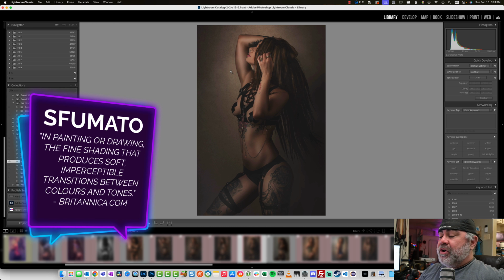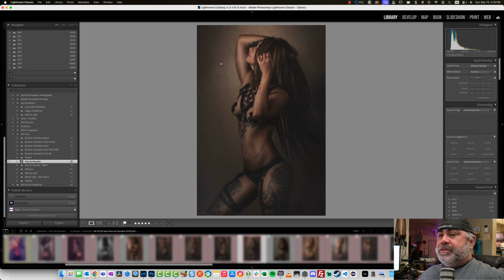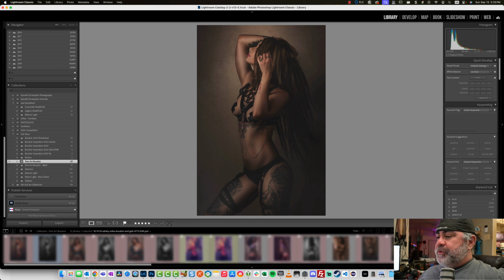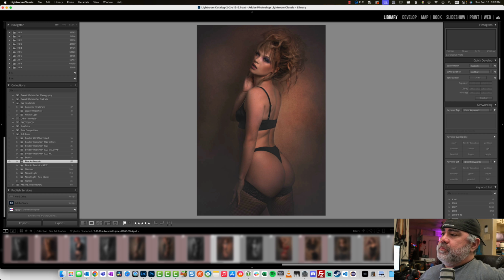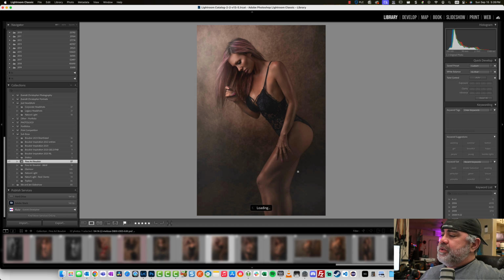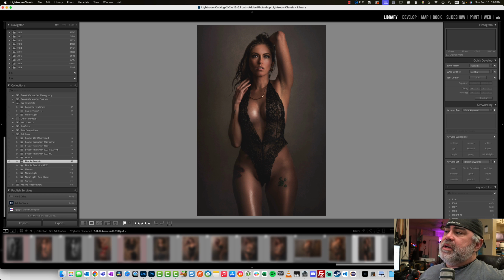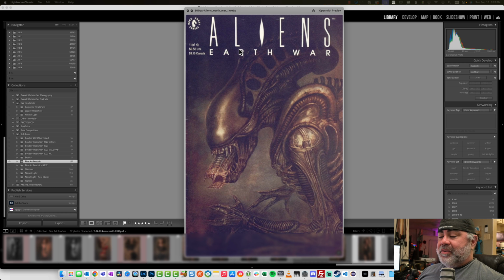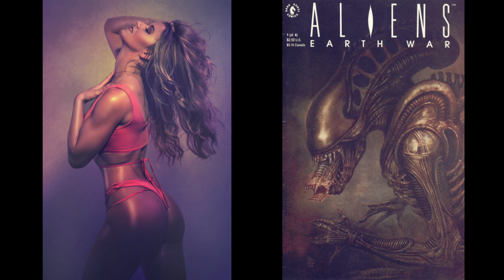Where Does Creativity Come From? How Comic Book Cover Art Influenced My BOUDOIR Style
In this video I show you how my love of comic book and game cover art has influenced my fine art boudoir editing style!

Nikon cameras
Nikon, Sigma, Tamron, and Tokina lenses
Godox lighting